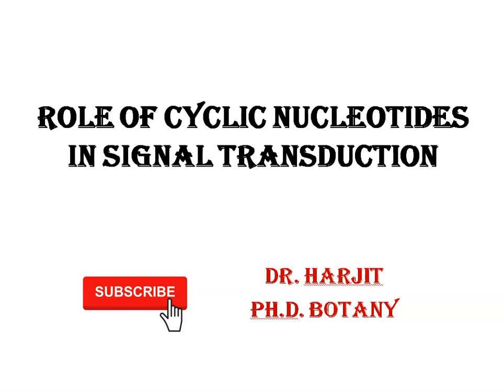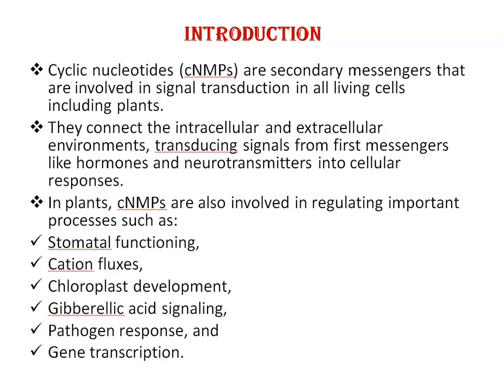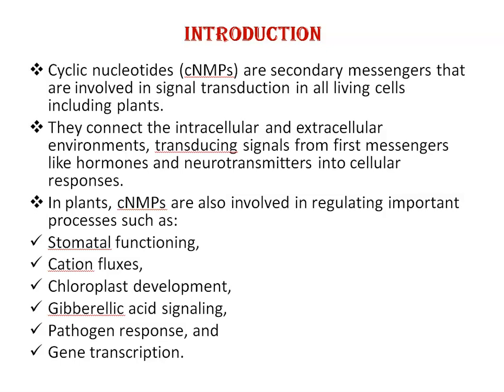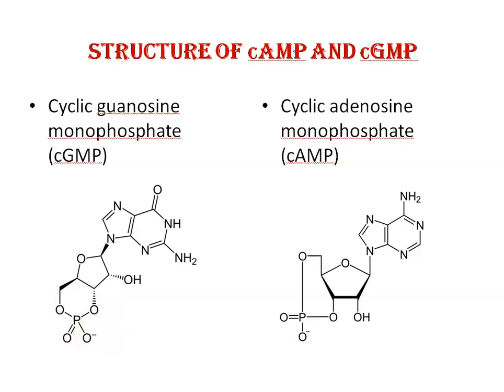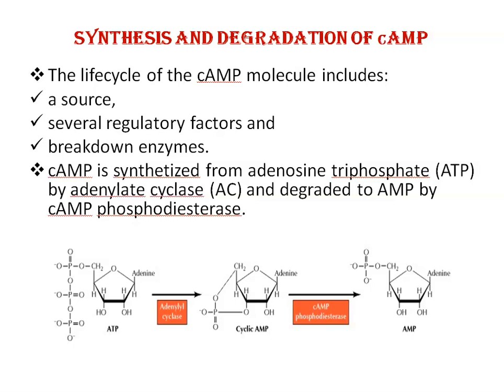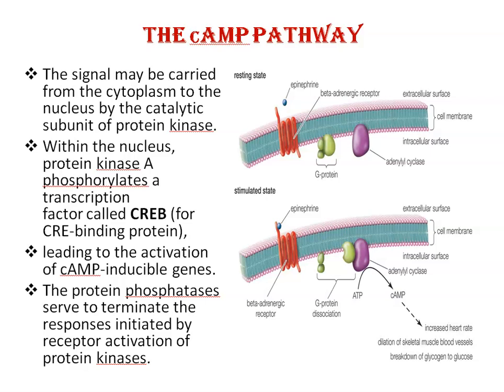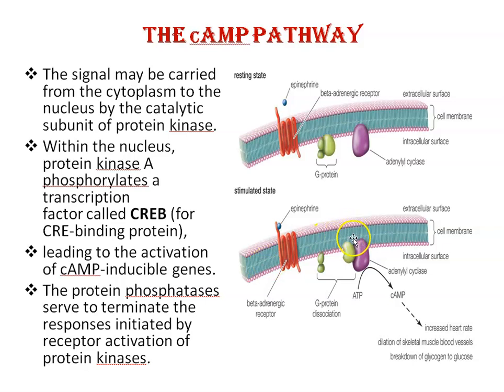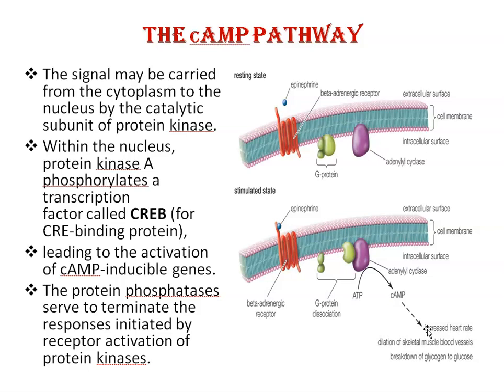Role of Cyclic Nucleotides in Signal Transduction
Cyclic nucleotides (cNMPs) are secondary messengers that are involved in signal transduction in all living cells including plants.
They connect the intracellular and extracellular environments, transducing signals from first messengers like hormones and neurotransmitters into cellular responses. In plants, cNMPs are also involved in regulating important processes such as:
Stomatal functioning,
Cation fluxes,
Chloroplast development,
Gibberellic acid signaling,
Pathogen response, and
Gene transcription.
The lifecycle of the cNMP molecule includes:
a source,
several regulatory factors and
breakdown enzymes...